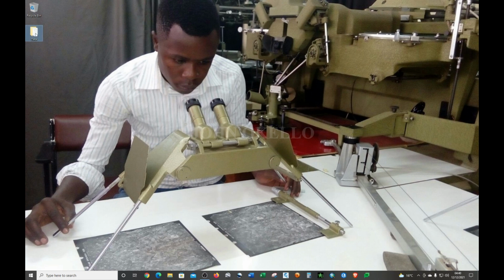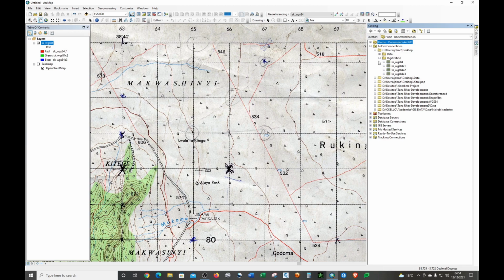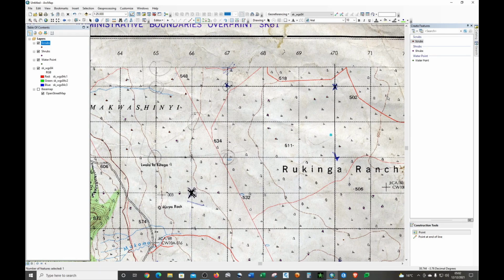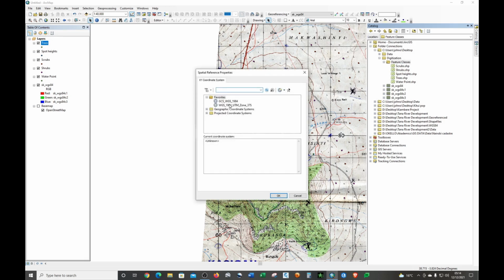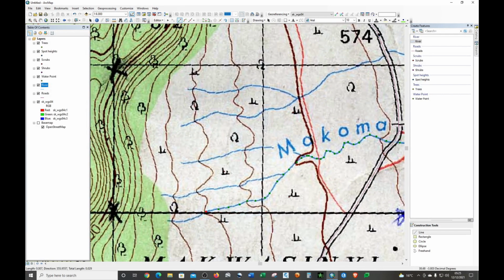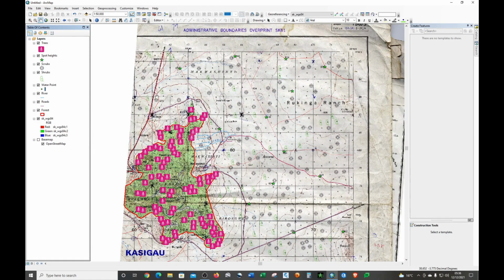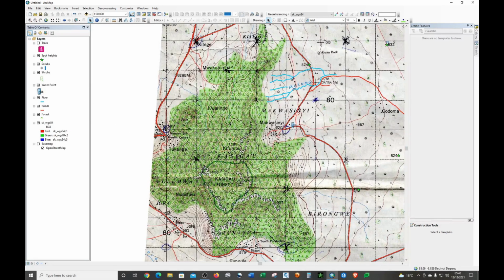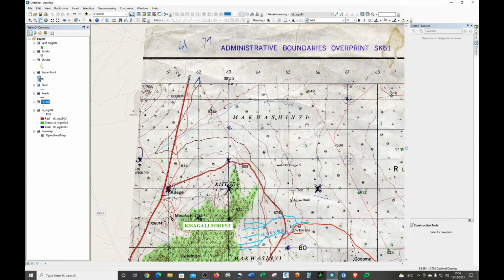Beginner Tutorial: A Step-by-step tutorial on how to Digitize Features on Scanned Image in ArcGIS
This tutorial is explains all the basics of digitizing in ArcGIS in details. Additionally, you will learn how to change coordinate system and add a basemap.